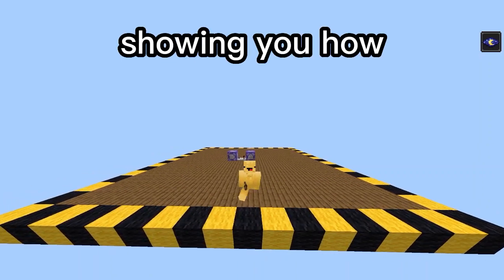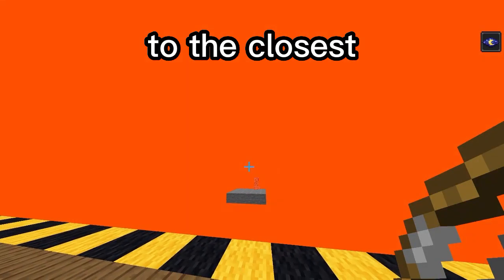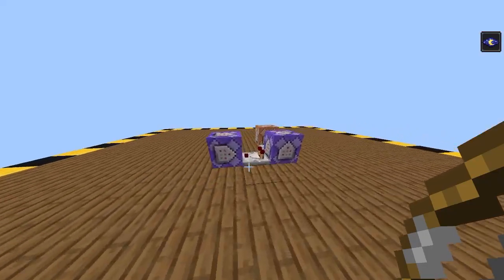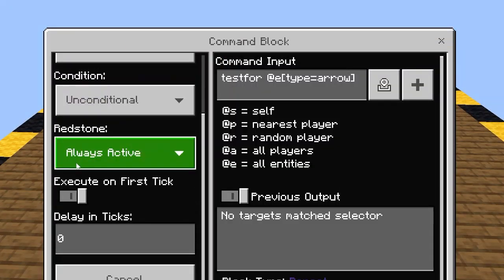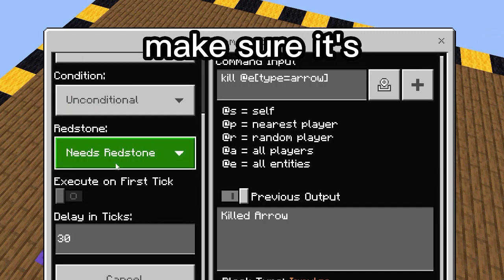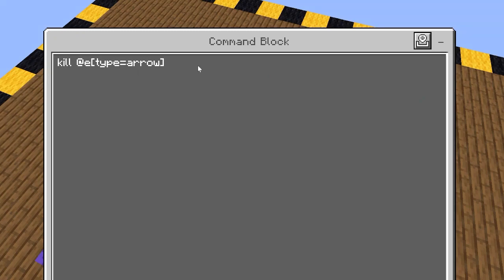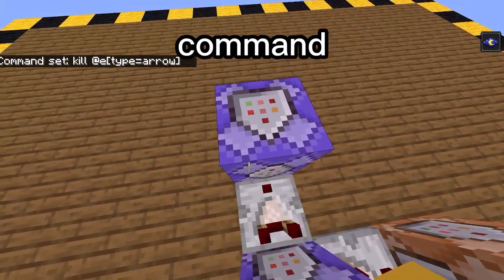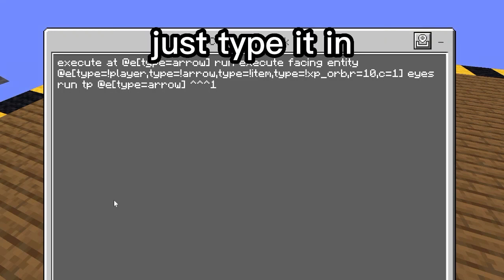How to make an auto aiming bow in minecraft with command blocks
This is how to make an auto aiming bow that you will never miss a shot with using command blocks

timestamps:
00:00 What it is
00:03 What it looks like
00:15 Commands
01:11 Outro